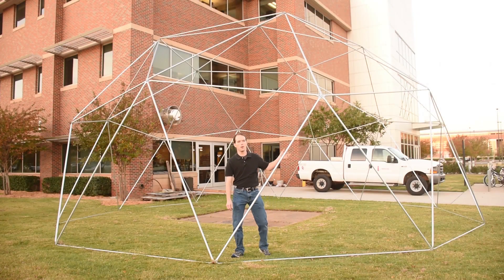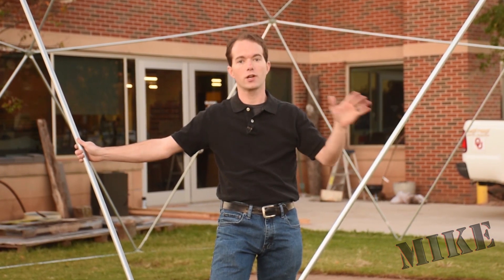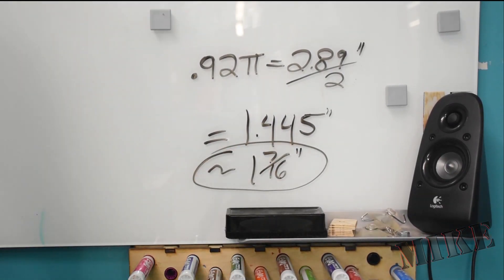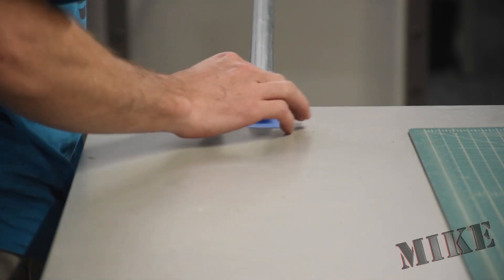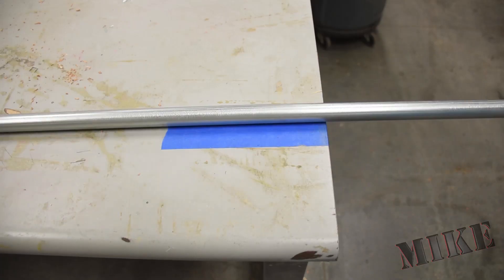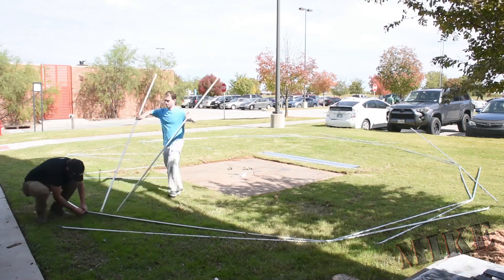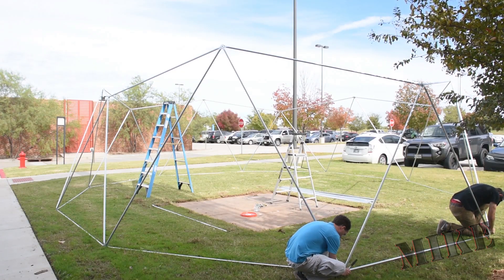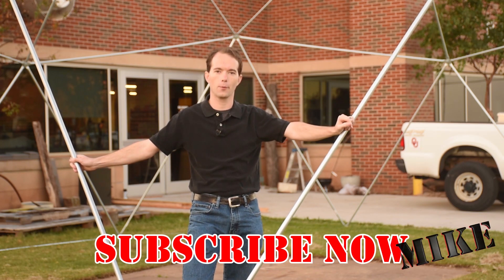Geodesic Dome 3 - The BIG One - Mikes Inventions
I show you how my staff and I made a large dome for humans. It's made from 3/4" EMT Conduit, and the long struts use the full length. It's secured with bolts and no special connectors were required. Check it out.